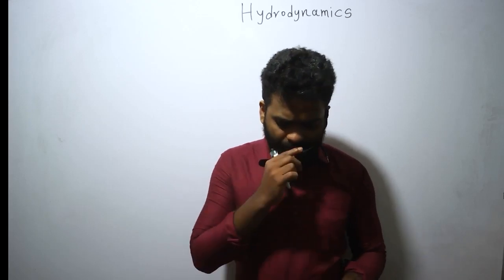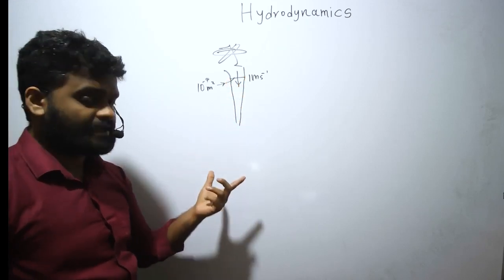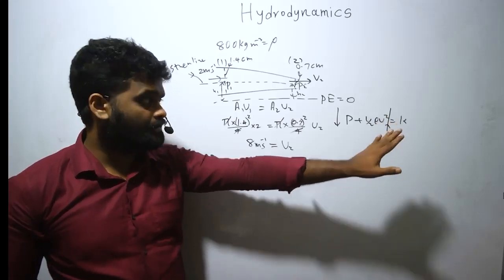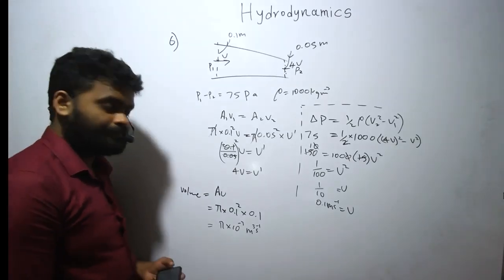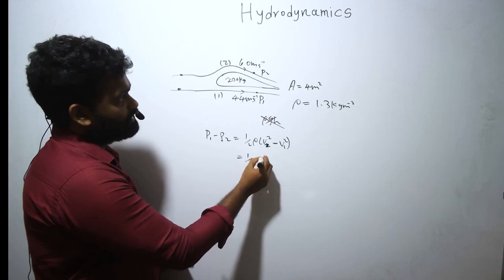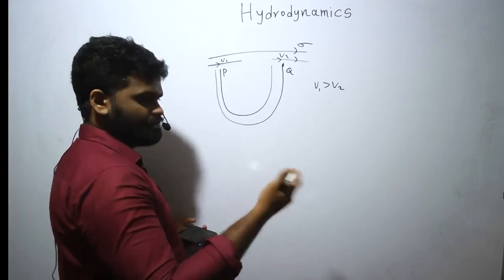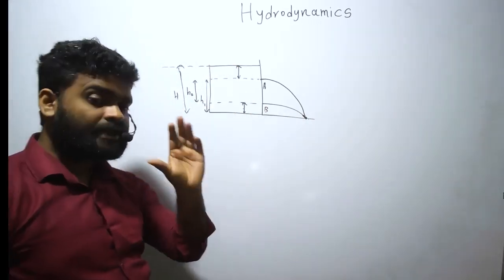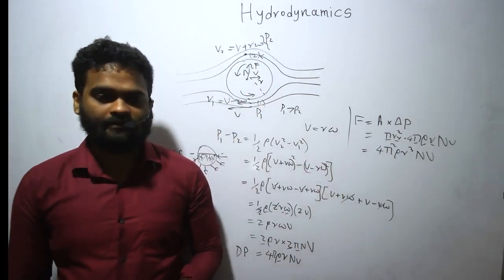S0 Test 19 || Hydrodynamics || GCE A/L Physics || English Medium|| Dileep Sooriarachchi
00:00  Intro
00:44  Q1)
02:57  Q2)
05:04  Q3)
08:34  Q4)
13:17  Q5)
20:56  Q6)
29:33  Q7)
31:16  Q8)
34:18  Q9)
39:03  Q10)
 41:53 Q11)
44:17  Q12)
49:28  Q13)
52:22  Q14)
56:11  Q15)
Written Explanation